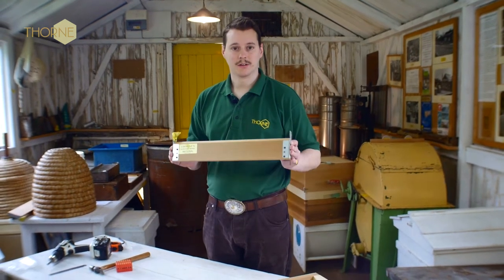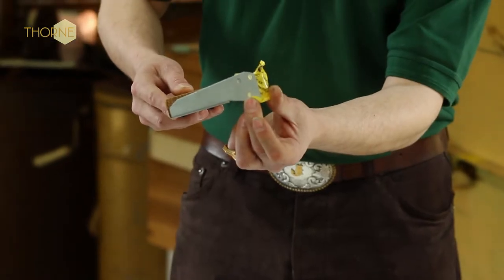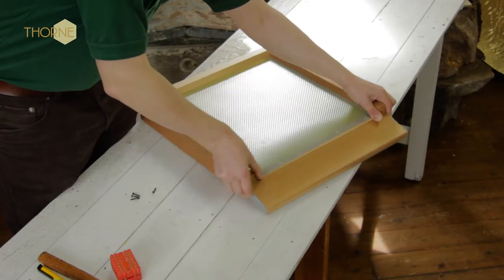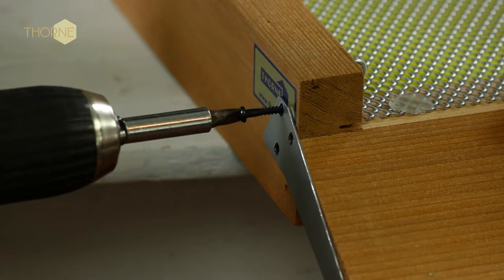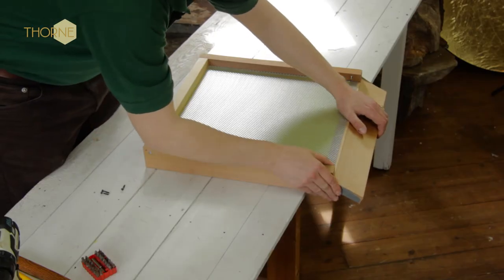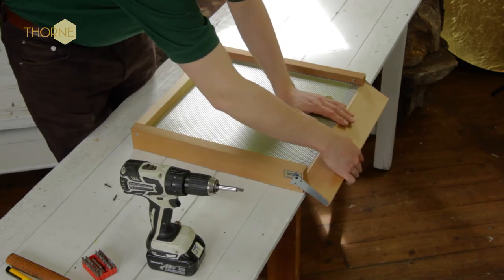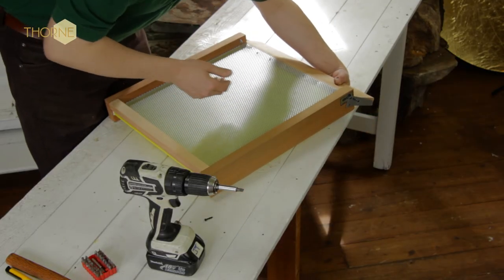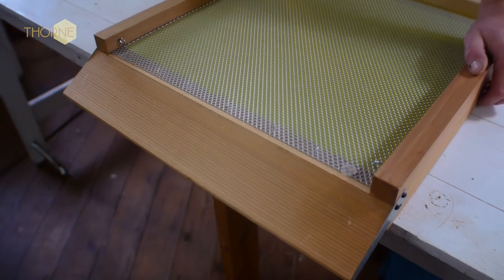Thorne Beehives - fitting a sloping alighting board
An easy to follow tutorial from Thorne Beehives showing how to correctly fit a sloping alighting board